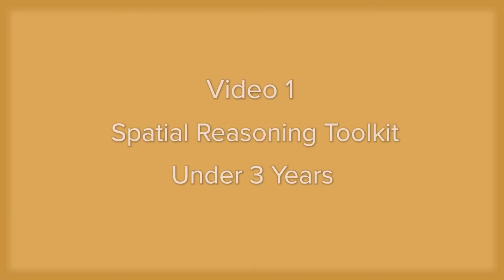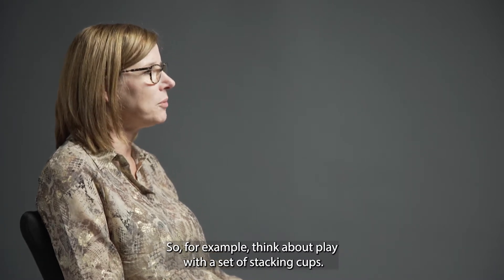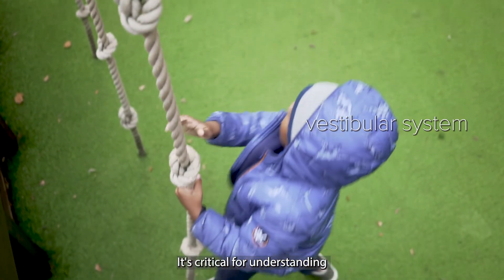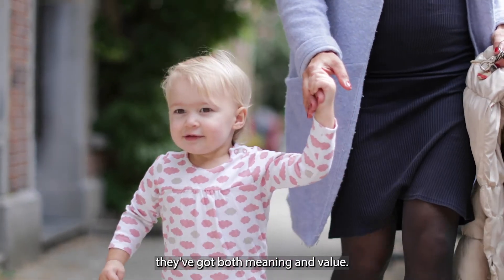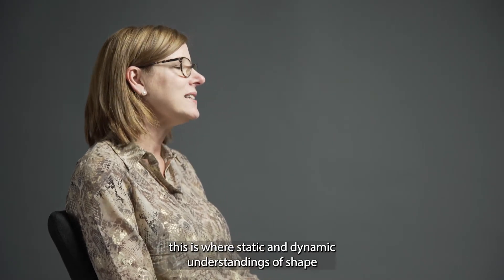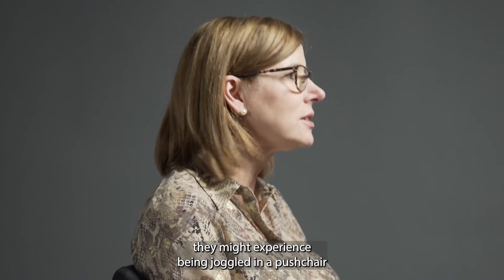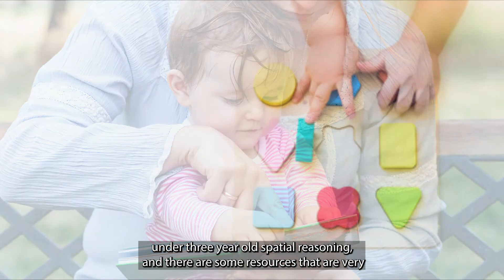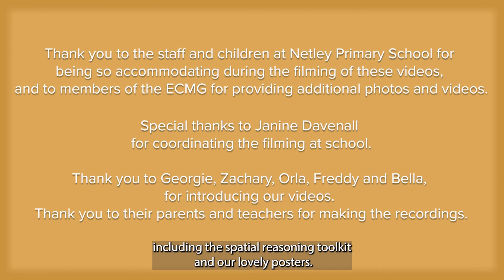Spatial reasoning: under 3 years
This video is about spatial reasoning in under 3 year olds and how practitioners working with young children can support this. Spatial reasoning is a vital and often overlooked aspect of mathematics. The Spatial Reasoning Toolkit, which is informed by extensive review of research in this areas, will support practitioners to enhance children's early mathematical learning.

To cite the series of videos: Farran, E. K., Gripton, C., Gilligan-Lee, K. A., Lancaster, A., Williams, H., Borthwick, A., Bates, K. E., Williams, A. Y., Gifford, S. (2022). Spatial Reasoning in early childhood: Practitioner explainer videos.